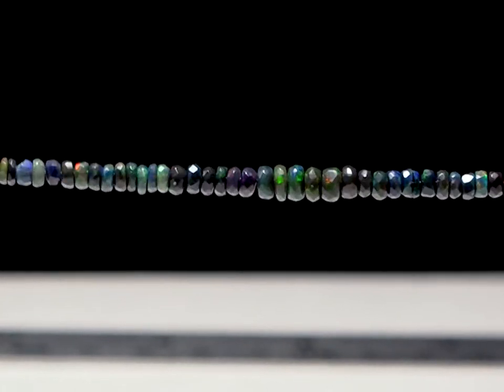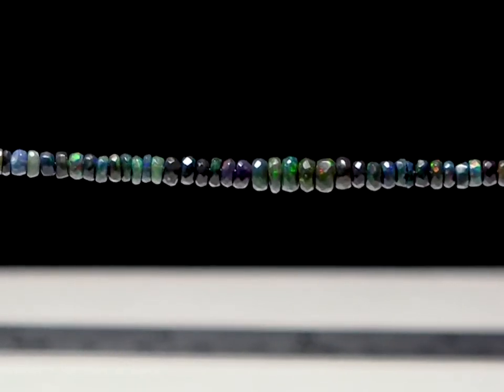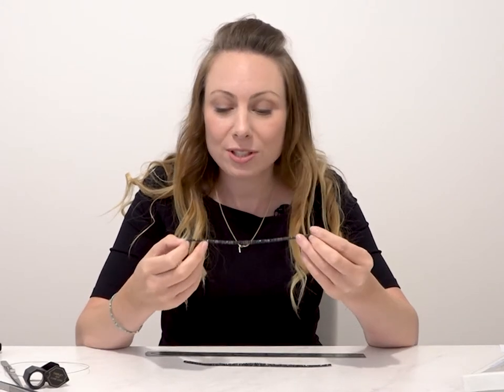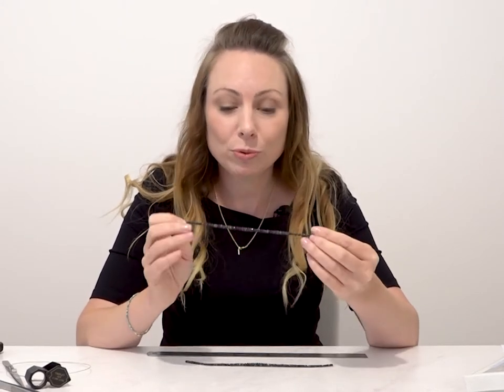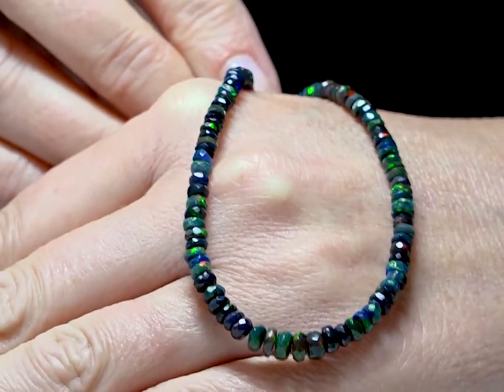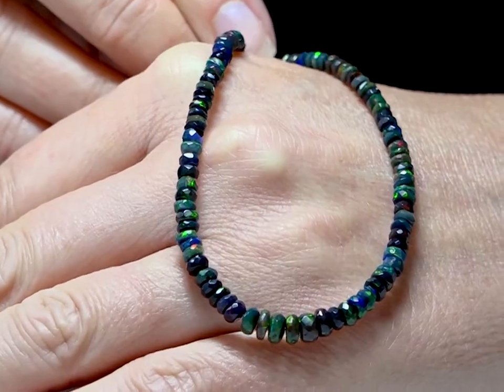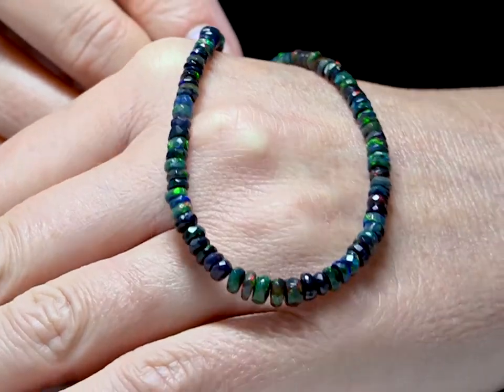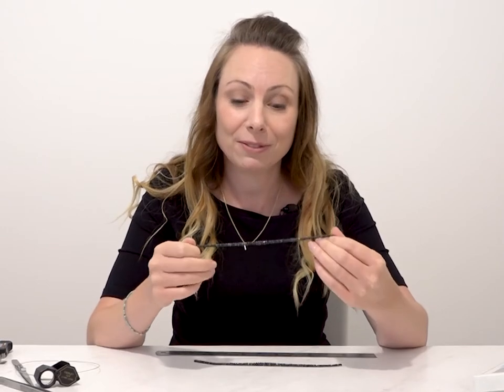Black Opal Faceted Rondelles Grads 16cts 100pcs JSCG37